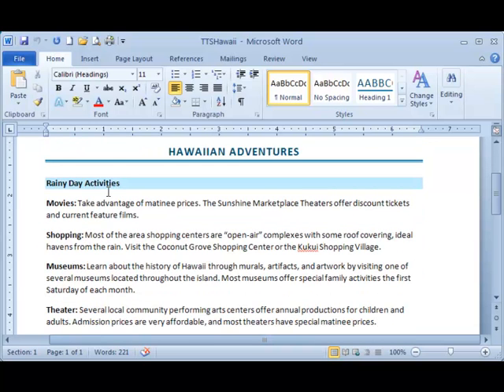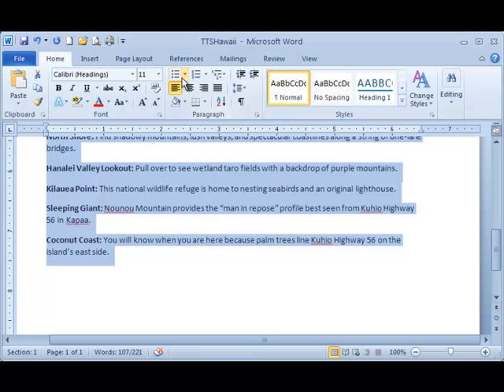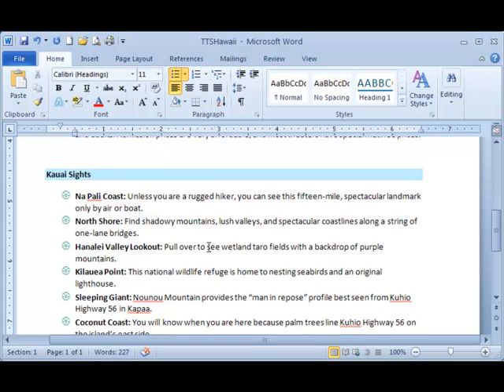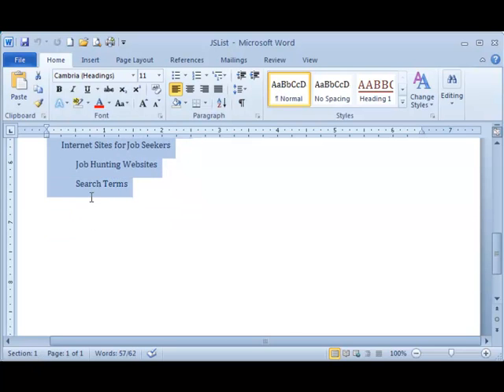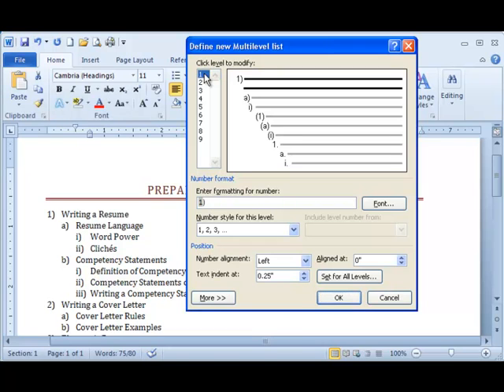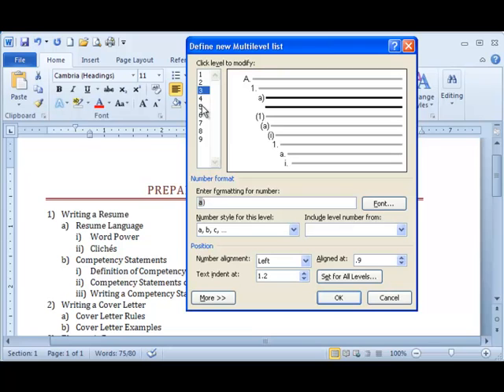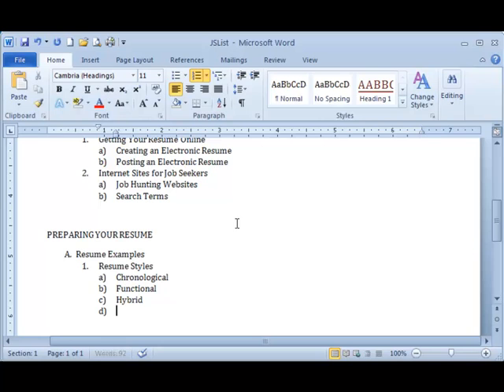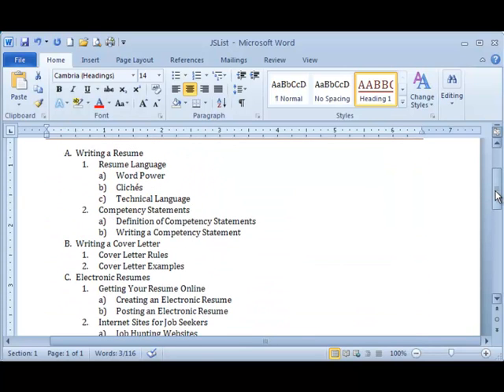OFAD103 Chapter 1 Projects 2 and 3